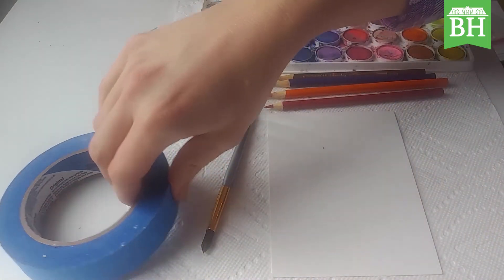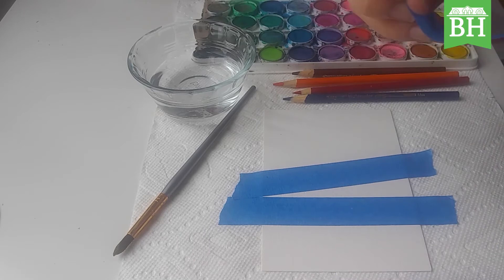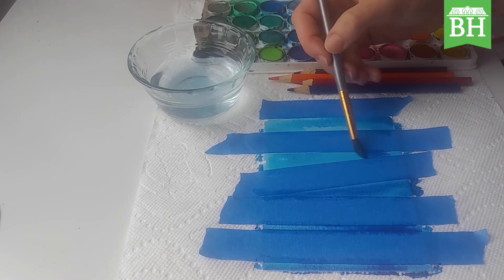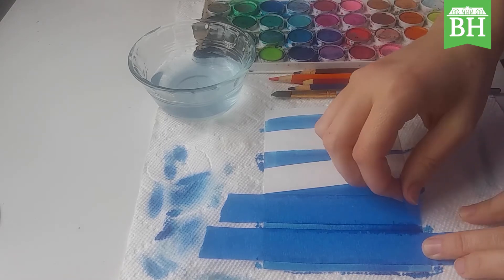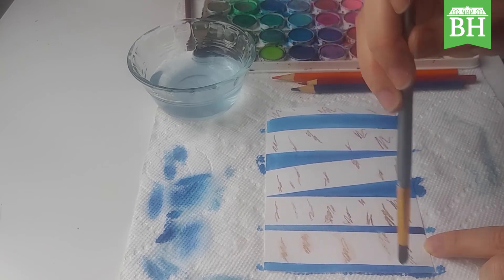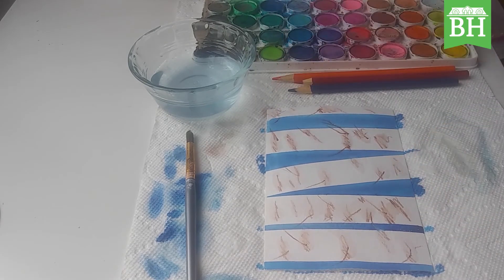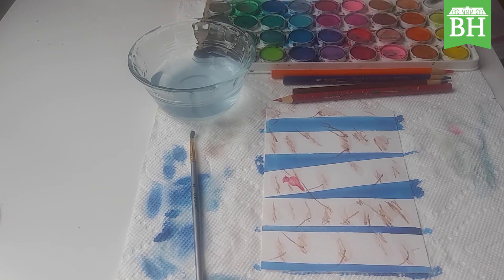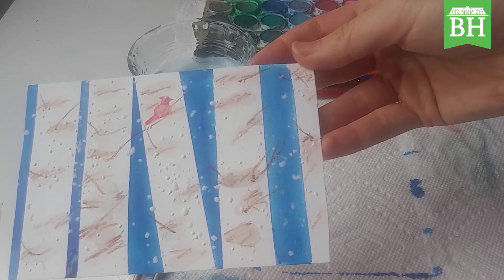Video 5 Watercolor Resist - Baker Hunt